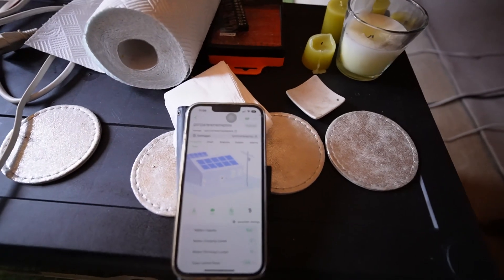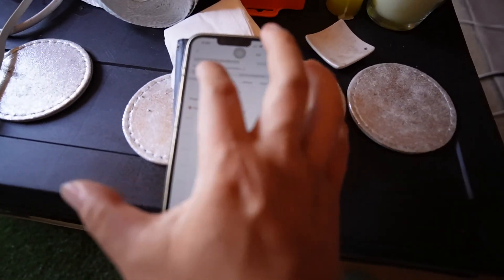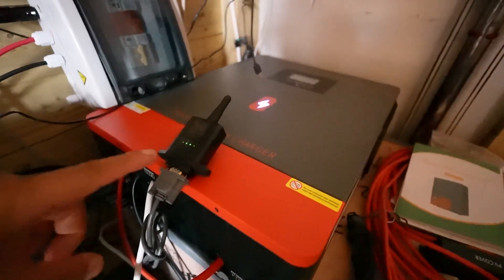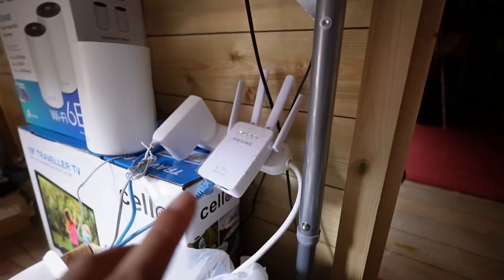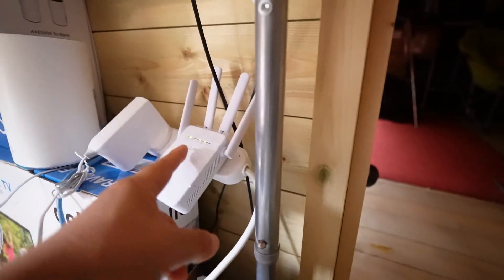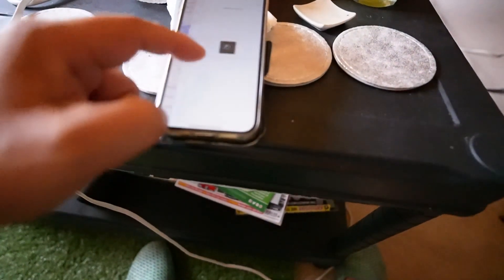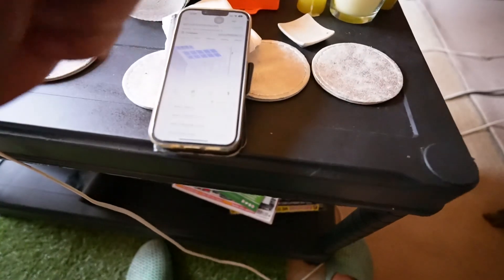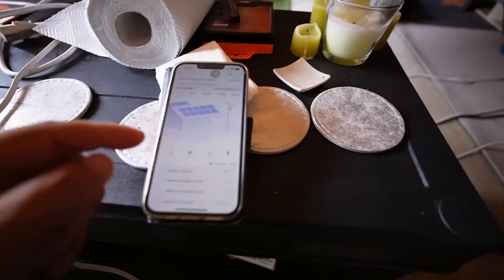PowMR WiFi module fix with 10.2kw all in one inverter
This video is a tutorial explanation on how I got my PowMR WiFi module to work with my Deco WiFi 6 mesh network router…

The 2022 WiFi device seems like the latest thing for unbeatable WiFi connectivity for households with dead spots and low range internet connection…

The PowMR WiFi module is a awkward older system that much prefers older WiFi protocols…

Hence the only fix I could do to bridge my mesh network is to add a older device and connect it to the PowMR module and link it to the mesh network via Ethernet cable…

( use a WiFi repeater plug as a router to connect to the PowMR module)

Please note the SSID for the mini router is not changed from the default name because it only works this way…

( custom names for SSID was rejected by the powmr module)

However you can use your own password for the SSID…

Make sure you connect the mini router plug via Ethernet lead to your router system…
This can be a mains plug to mains plug like the Devolo plug system or mesh network with Ethernet ports…

Set the mini router plug as router and not as a WiFi repeater!!! Because it only works this way…

Hopefully when you configure your powMr WiFi module it will accept the connection and start passing the status of your inverter…

How to connect the WiFi module to a router assuming the router is compatible to the powMr system…